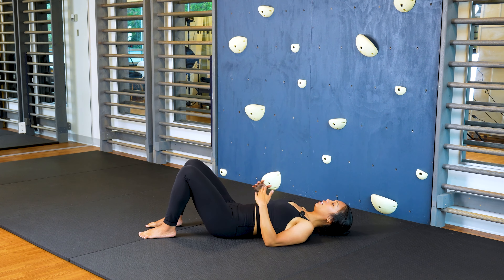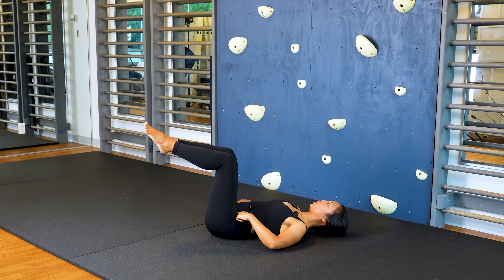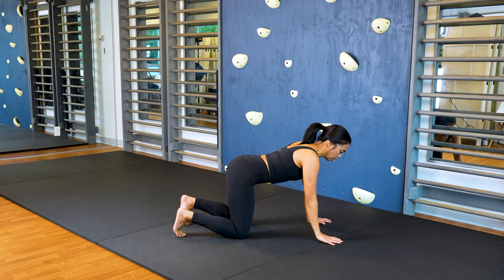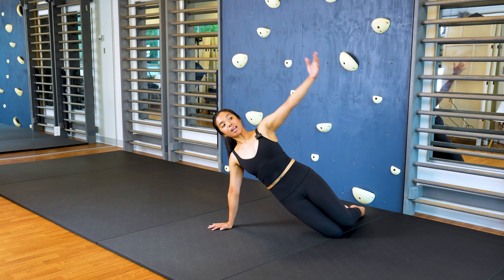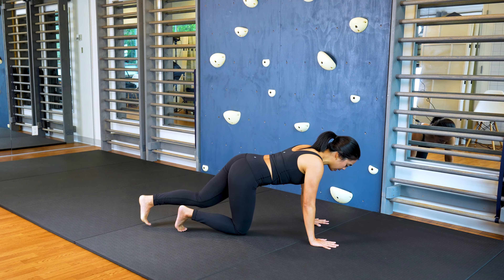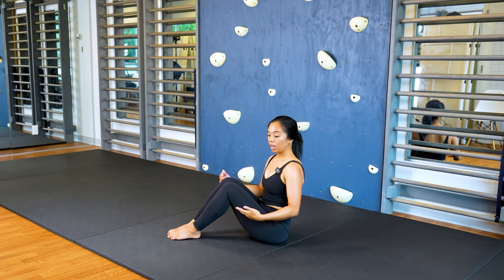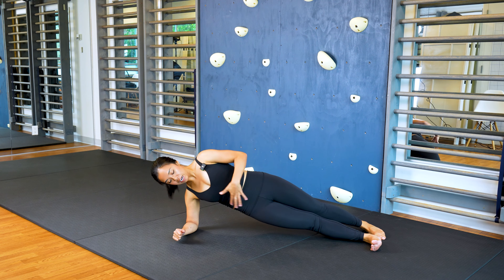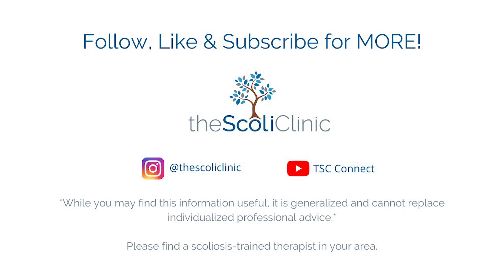PLANK Series for Scoliosis | Strengthen your CORE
PLANKS! Learn a bunch of plank variations with cues specific for people who have scoliosis, hyperkyphosis, or those who have had spinal surgery.

The workout starts slow, with some core activation prep work, then progresses the difficulty of the front, side, and reverse plank - to ensure you get a well-rounded core workout!

1) Supine Transversus activation
2) Supine Table top - toe taps
3) Supine bridge 5 sec holds

4) 4 point TVA activation
5) Front plank on knees
6) L+R Side plank on knees, arm arcs
7) Tabletop on hands

9) Front plank on hands and feet
10) L+R Side plank on hand and feet, hold
11) Tabletop on hands, alt knee raises

12) Front plank on elbow and feet
13) L+R side plank on elbow and feet, arm circles
14) Supine bridge with straight legs

TSC Connect is powered by The ScoliClinic in Vancouver, BC, Canada.
Find Scoliosis EQUIPMENT and EDUCATION in our YouTube store or: shop.scoliclinic.ca

*Although the movements are designed to maintain a neutral spine position, this general workout is NOT meant to replace treatment by a scoliosis-trained Physiotherapist. If you're looking to prevent progression of your curve or address pain or other symptoms, please discuss any specifics of your condition with a medical professional who knows your situation.